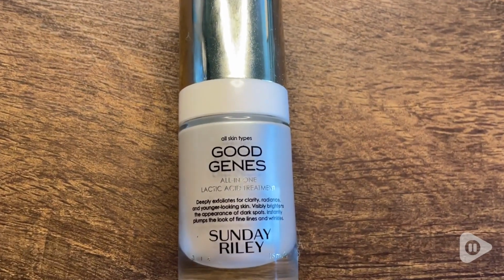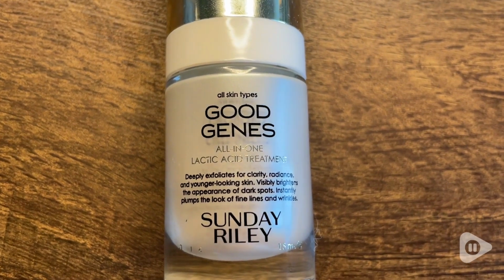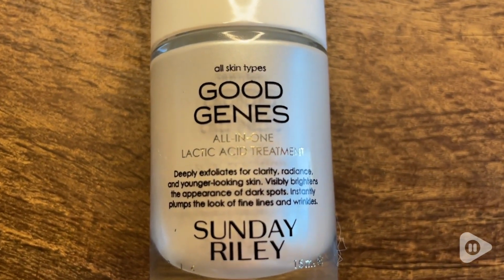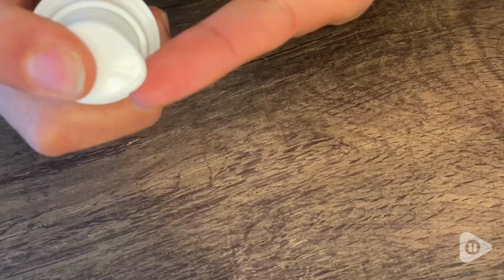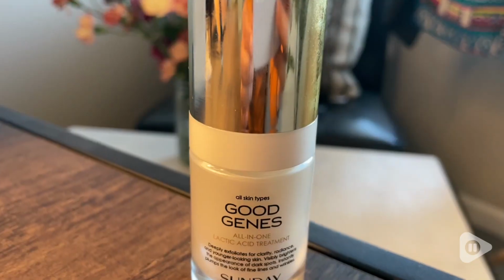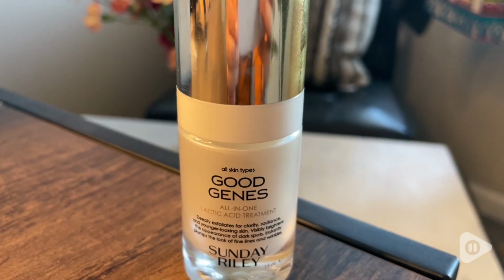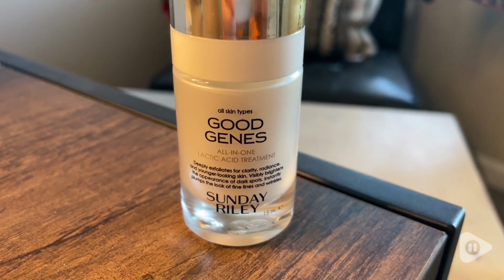Sunday Riley Good Genes Serum | Our Point Of View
Sunday Riley Good Genes Serum

(Commissionable Links)

DESCRIPTION
Clinically proven to immediately and significantly plump the look of fine lines and boost radiance in just 3 minutes.
BENEFITS
Good Genes deeply exoliates for instant glow and radiance